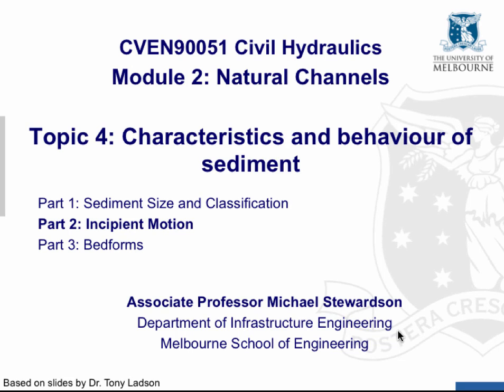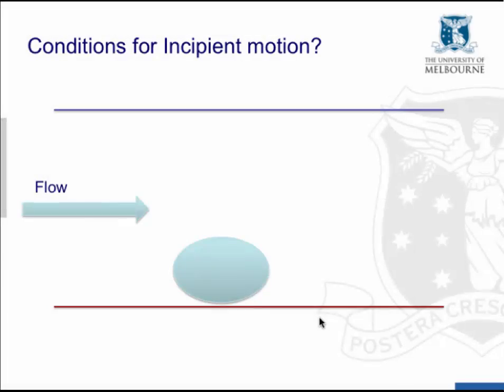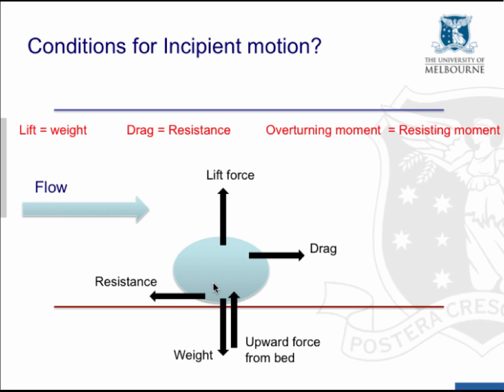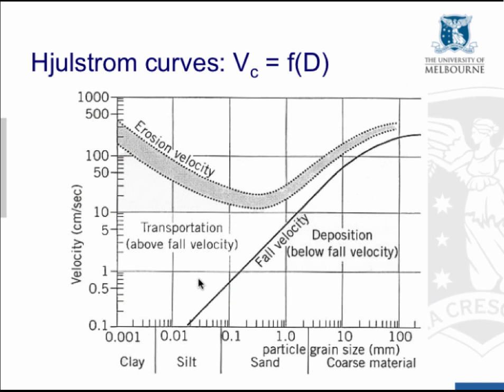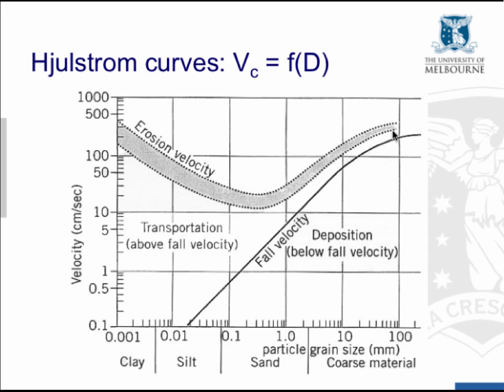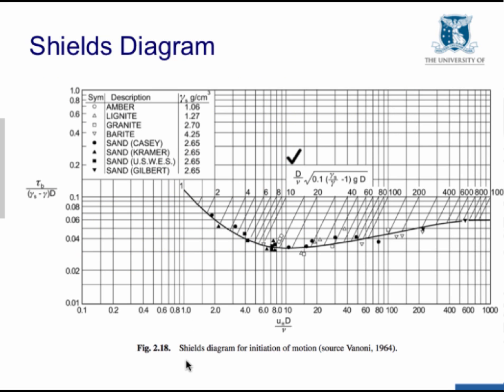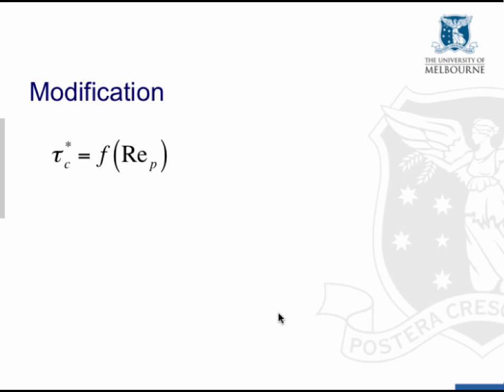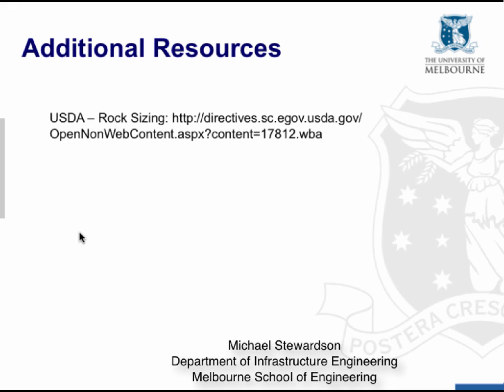Civil Hydraulics 6b 290815 2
Incipient Motion
Topic 4 – Part 2; Natural Channels Module; Civil Hydraulics